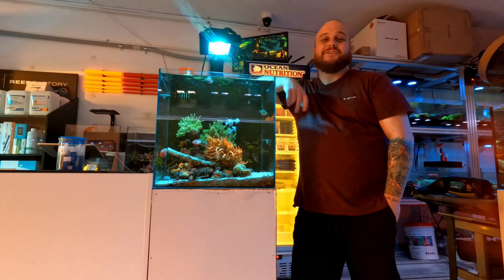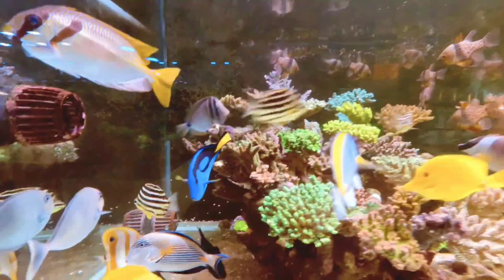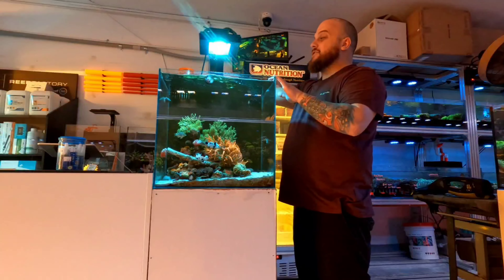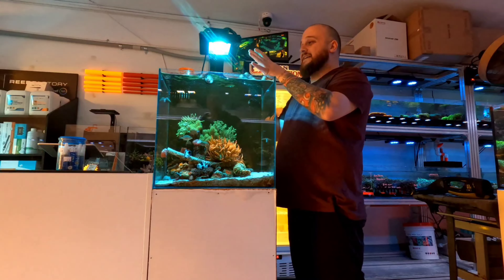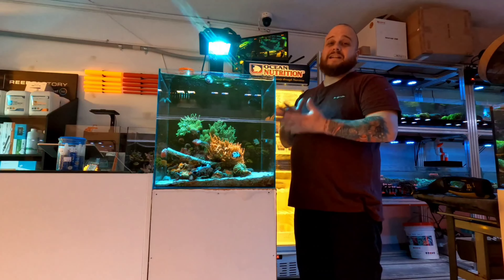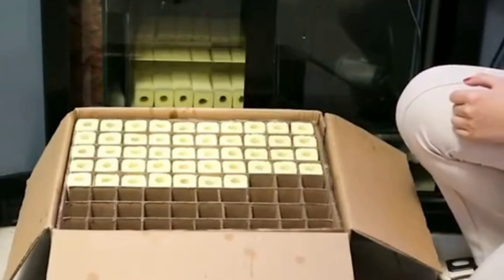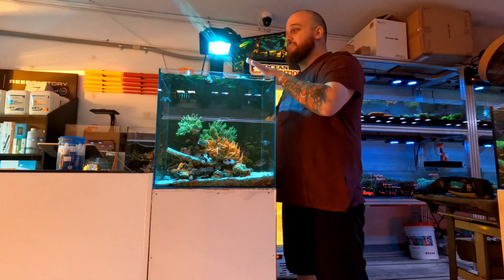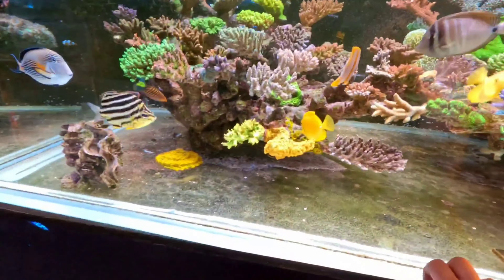From Freshwater to Marine: Simple Transition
Don't let myths about marine aquariums hold you back!

Dive into the truth in just 5 minutes. Discover how to create and maintain a stunning marine aquarium in under $1000 and 1 hour a week maintenance, all for less than $10 a week!